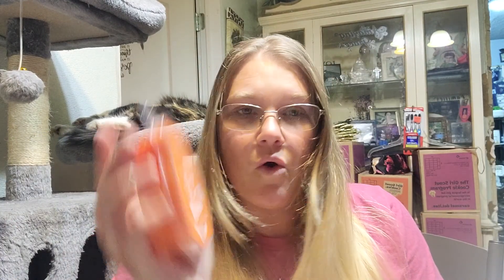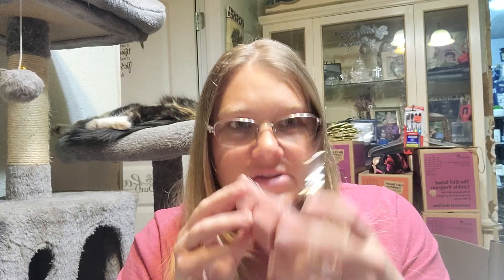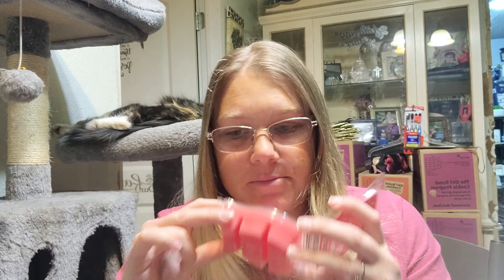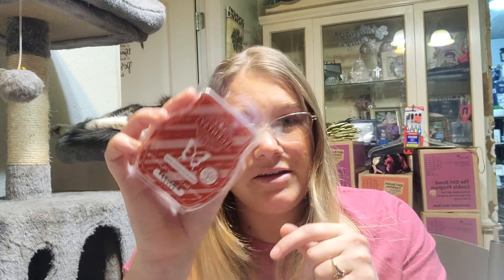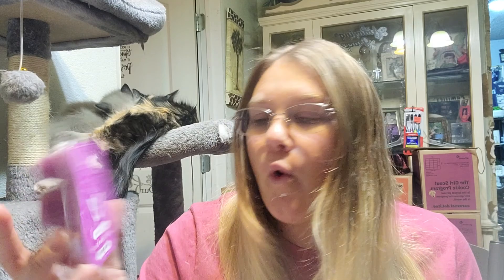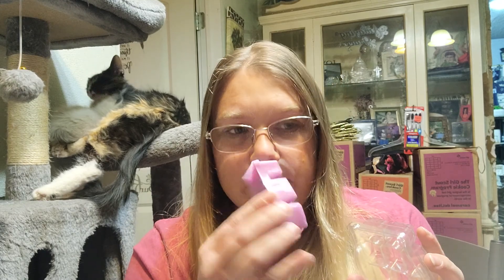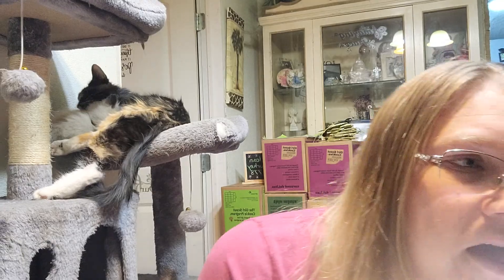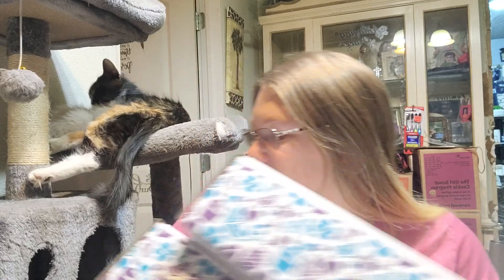January 2022 Scentsy Club Haul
with Scentsy Club your can always get your favorite bar made just for you.  I would love for you to join Scentsy Club and find out how much your love it. plus if you want to join the Scentsy Family I would love if you picked me to be your leader and teacher. God Bless each of yall.